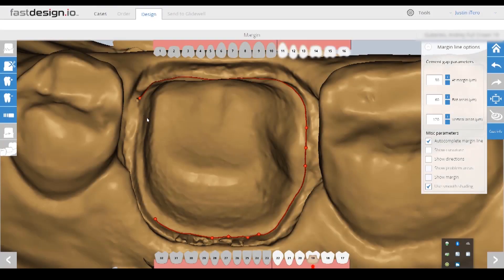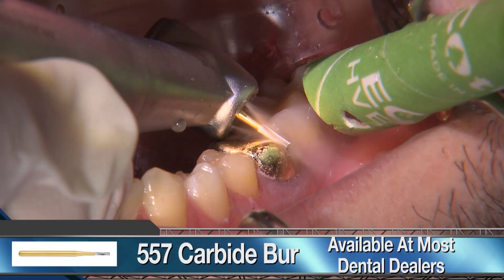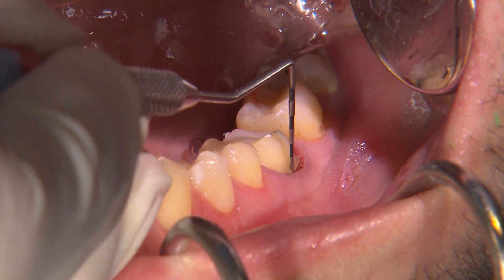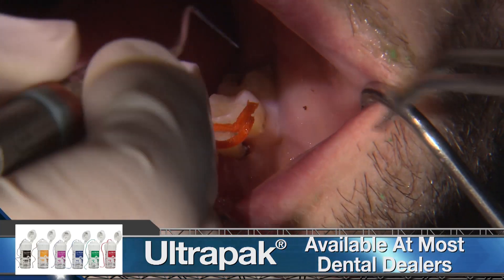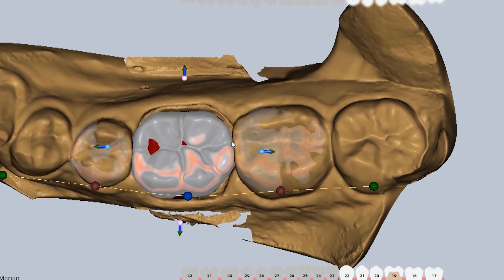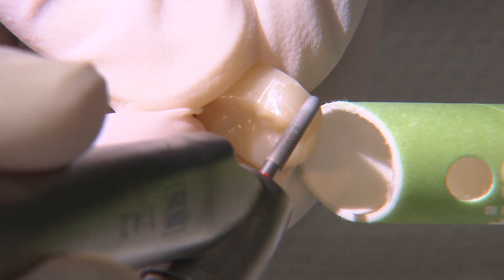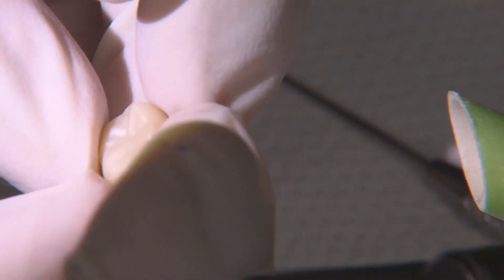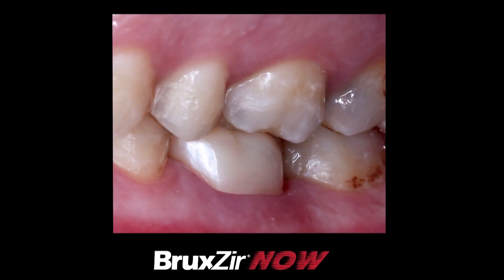Replacing an Old Gold Crown with BruxZir® NOW in 50 Minutes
⏱ TIMESTAMPS⏱
0:00 - Intro
0:50 - Removing old gold crown from tooth #19
1:31 - Refining the abutment
2:08 - Hemostasis
3:09 - Designing the crown using fastdesign.io™ Software
4:10 - Loading BruxZir® NOW block into fastmill.io™ In-Office Unit
6:23 - Seating the final restoration

In this episode of Chairside Live, Dr. Chi removes a poorly fitting gold crown on #19 and replaces it with a beautiful BruxZir® NOW crown in a single appointment, utilizing the glidewell.io™ In-Office Solution.